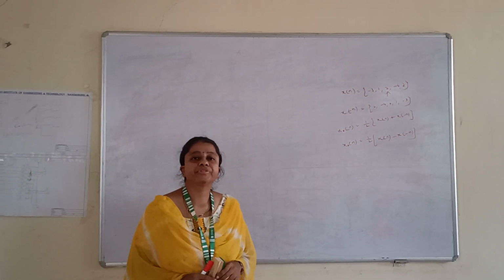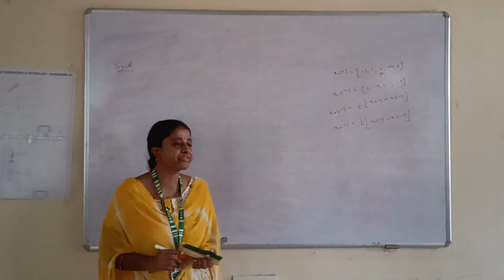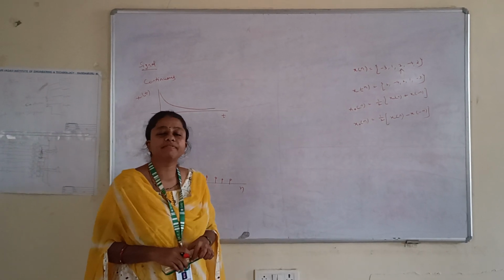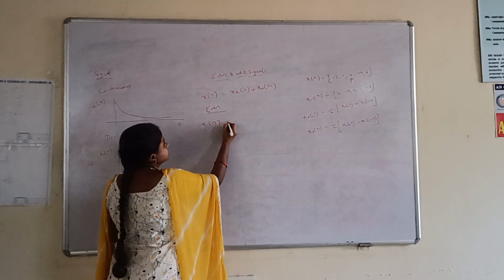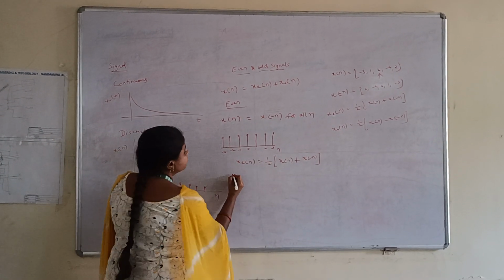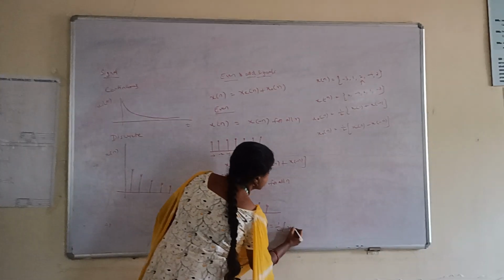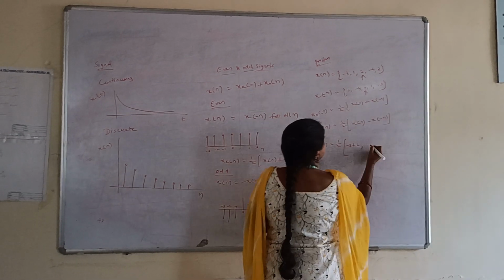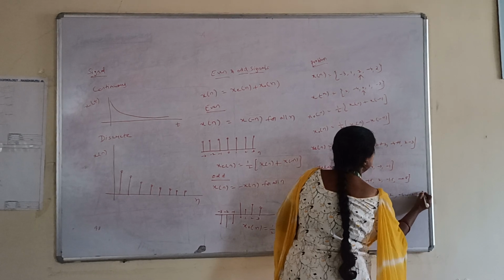Even and odd signals in DSP